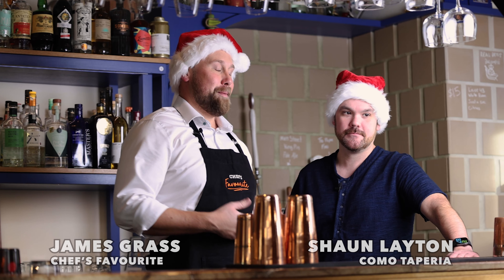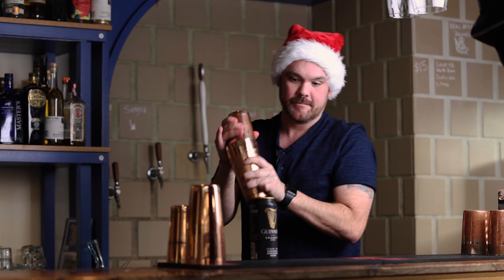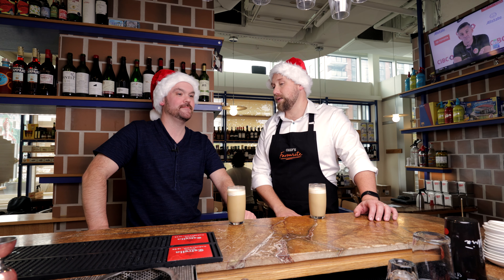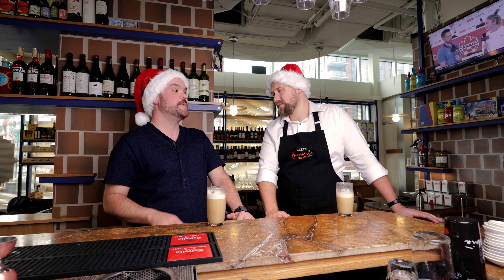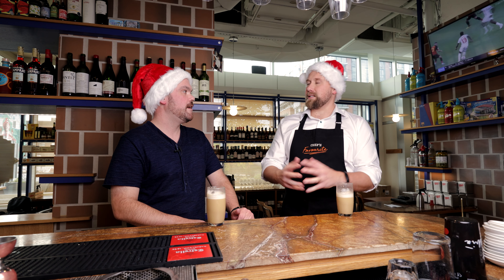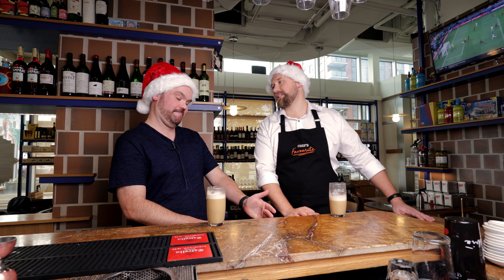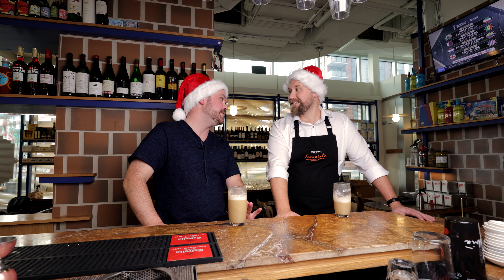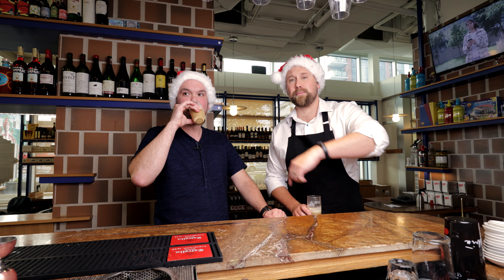Guinness & Whiskey Flip | Holiday Cocktails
On this episode of Chef's Fav, Como Taperia's very own Shaun Layton shows us how to make a festive Guinness & Whiskey Flip while sharing some insight on his favourite spots in Vancouver.

Recipe:

-45 ml Irish Whiskey
-25 ml Sherry
-15 ml Heavy Cream
-60 ml + a splash Guinness
-1 Egg
-Ice
-Fresh Nutmeg

Timestamps:

00:00 - Introduction
0:49 - How to make
02:28 - Taste test